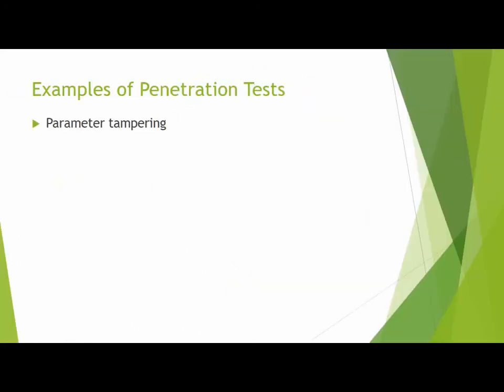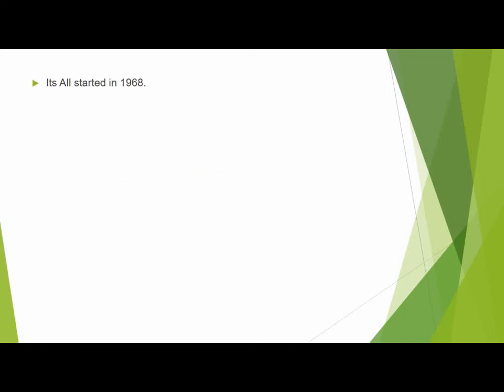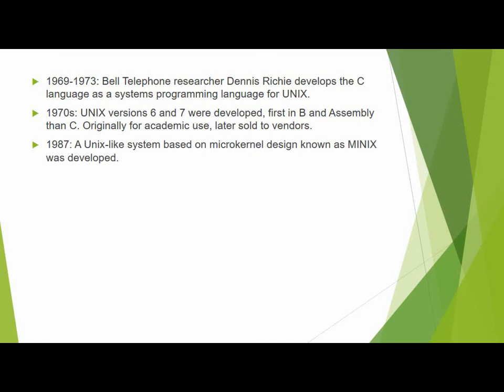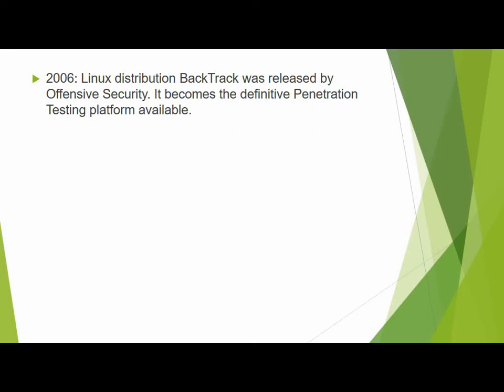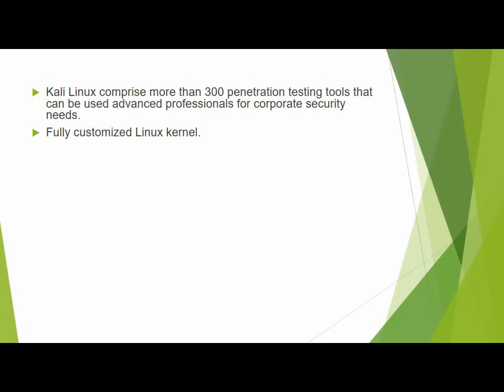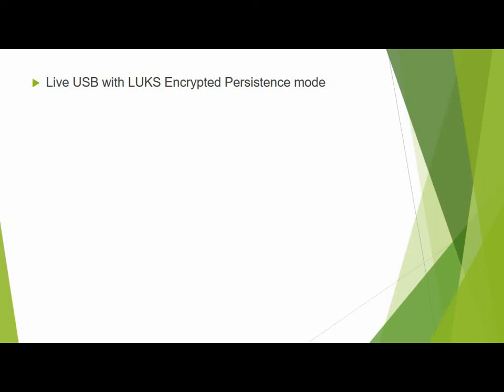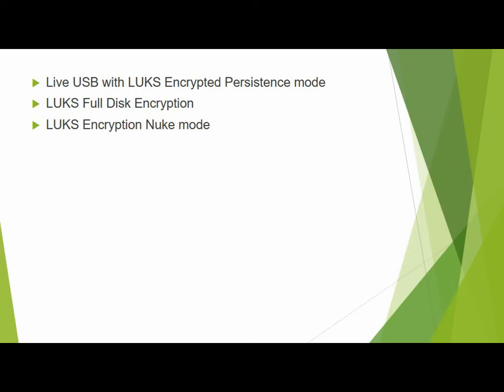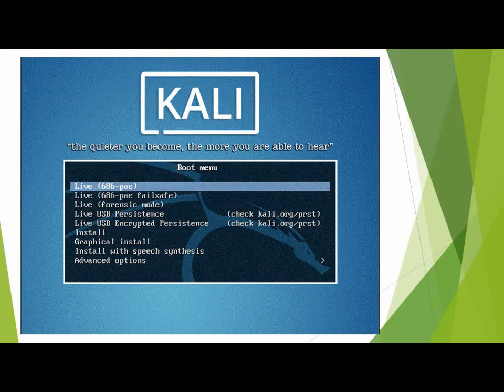Kali Linux for Penetration Testing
Kali Linux is a powerful, multi-purpose and popular penetration testing platform, used by security professionals in a wide range of specializations, including penetration testing, forensics, reverse engineering, and vulnerability assessment.

By
Kasun Amarasinghe
(24-July-2019)